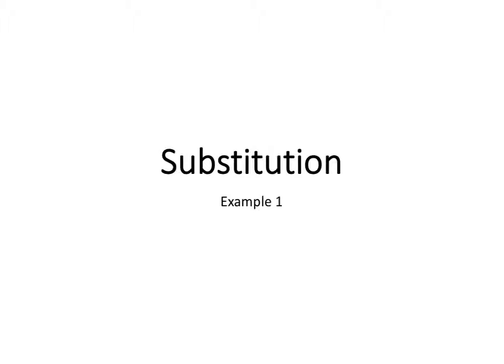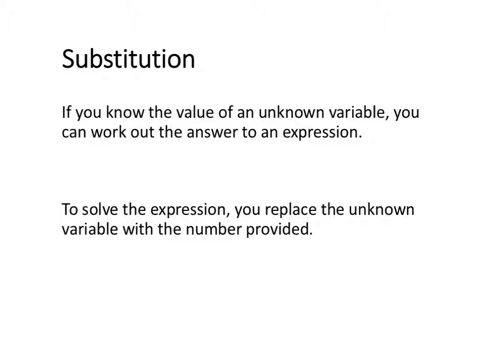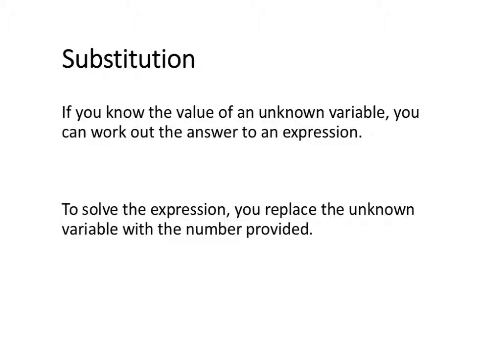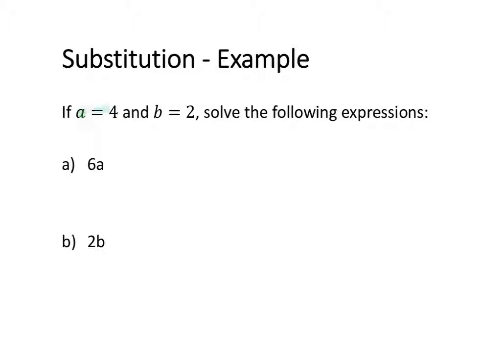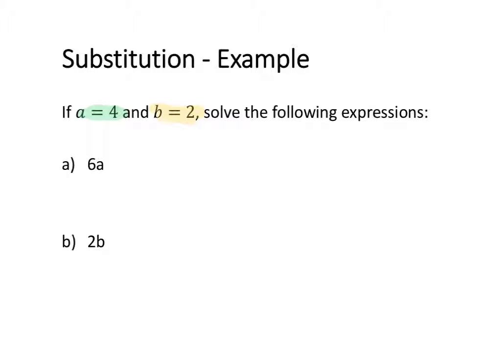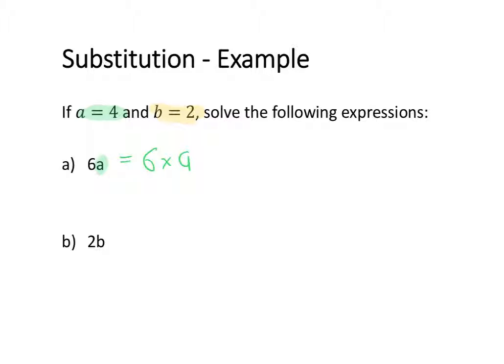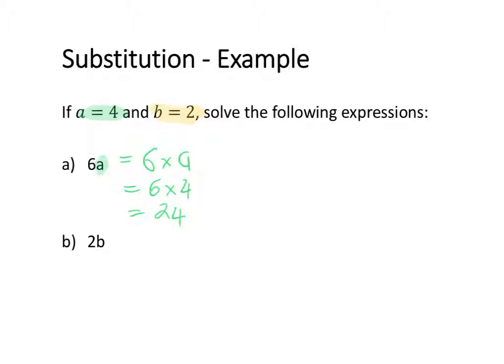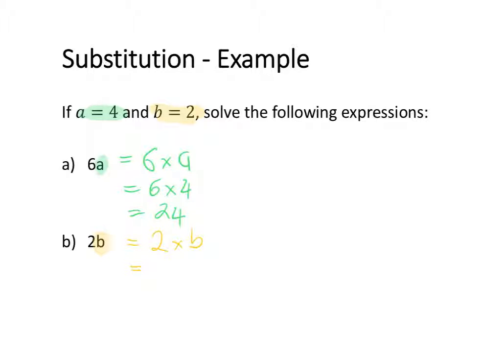Substitution Example 1